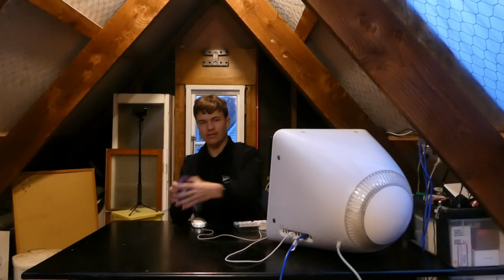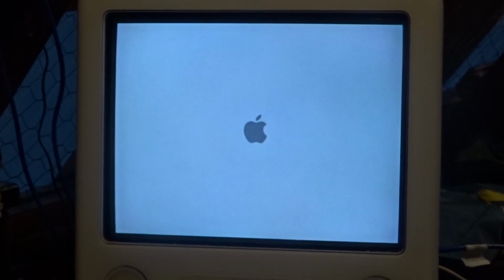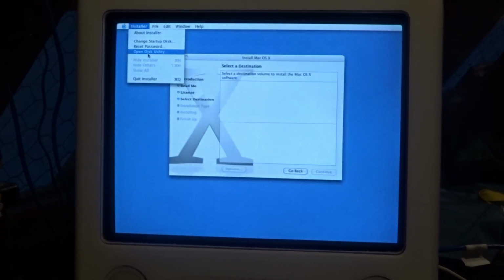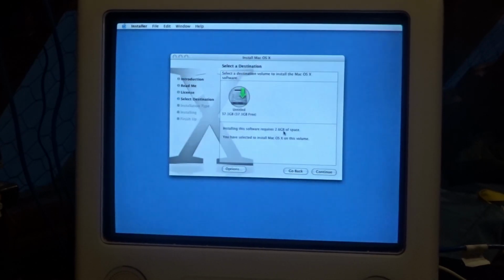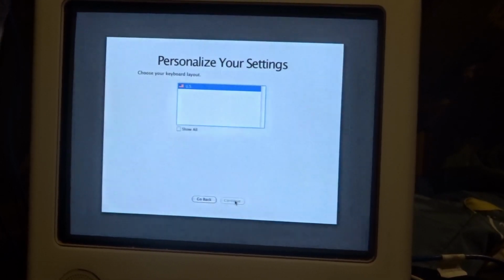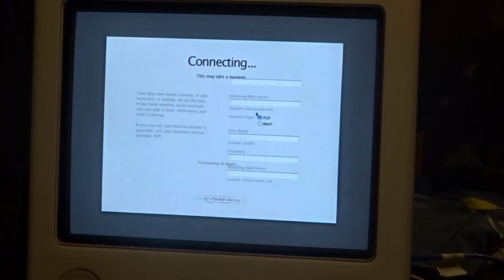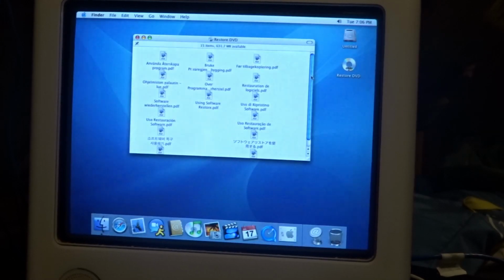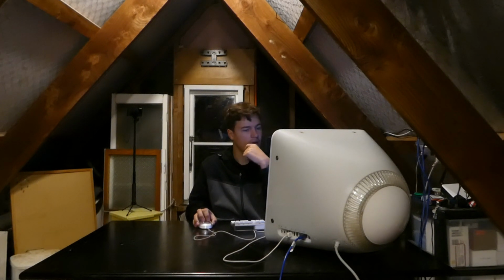Installing Mac OS X on my Apple eMac!